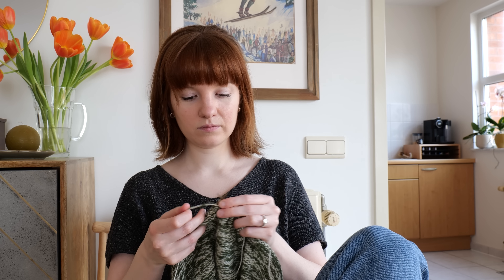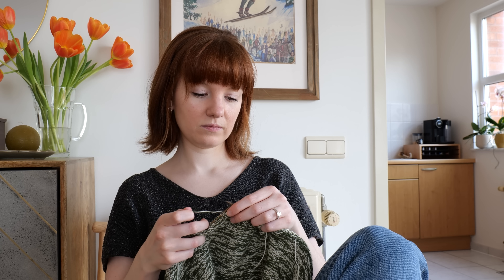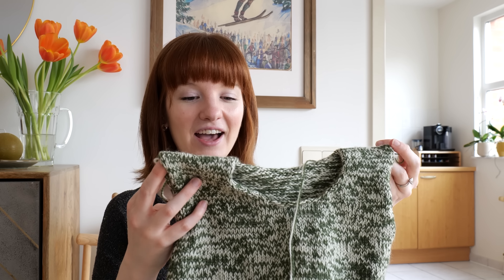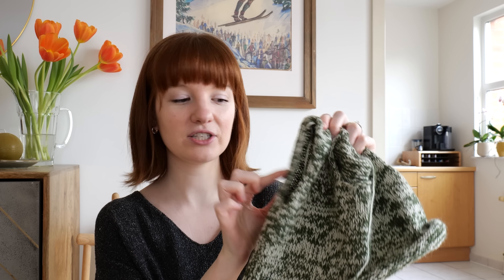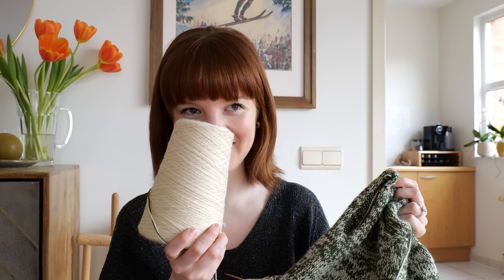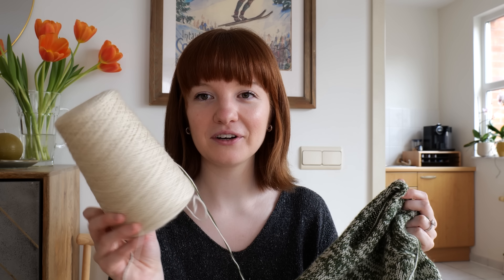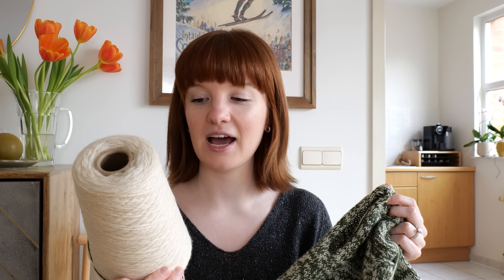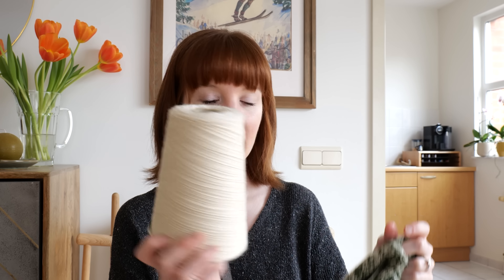Knit + Chat // dream knitting plans? FOs I don't wear? knitting machine drama?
Let's sit down for a good ol' knit + chat!!